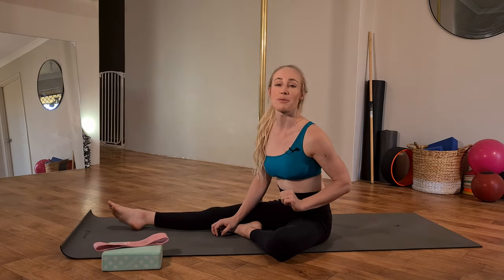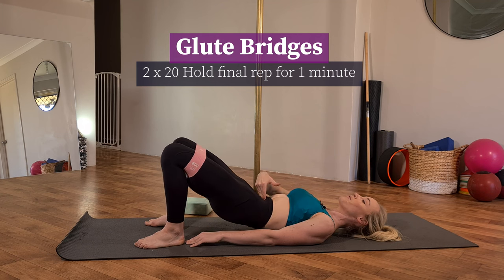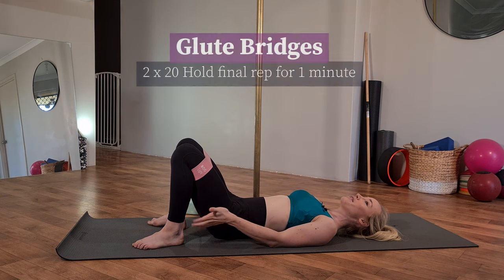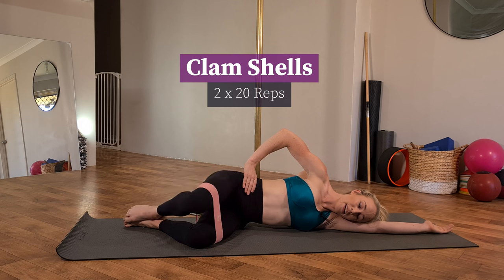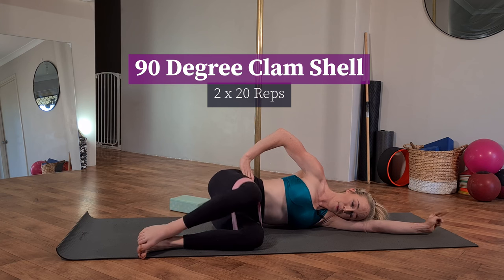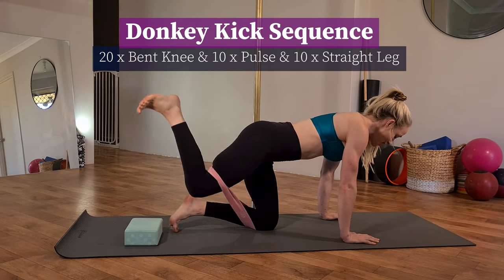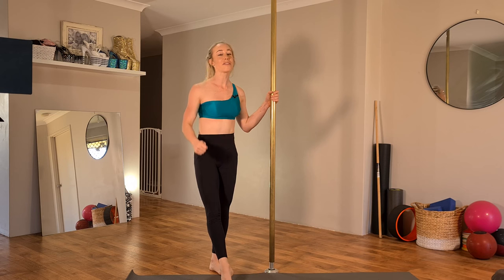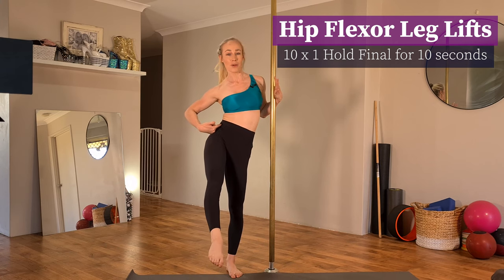Get a flatter Jade Split | Jade Split Tips & Tricks | Jade Split Tutorial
Are flatter jade splits on your goal list? Today I share tips and tricks to help you achieve your flattest Jade split.  Follow along, but be sure to pause the video and perform the desired number of reps on BOTH sides.  I being first on the floor taking you through some conditioning and stretches to warm up your splits and then take you through a tutorial sharing some tips on how to achieve a flatter jade split.